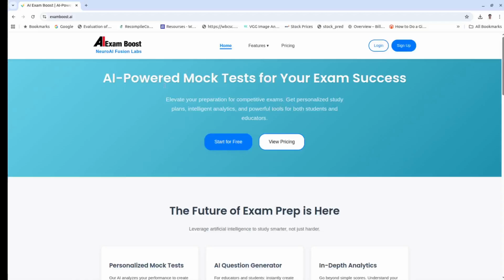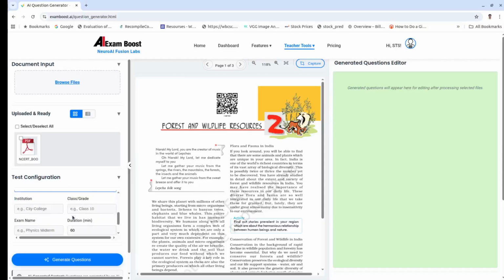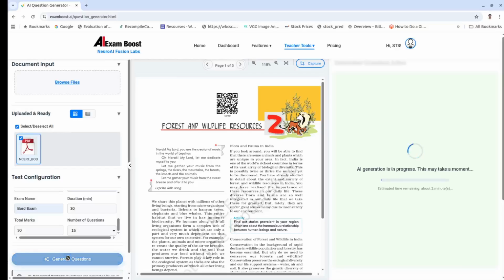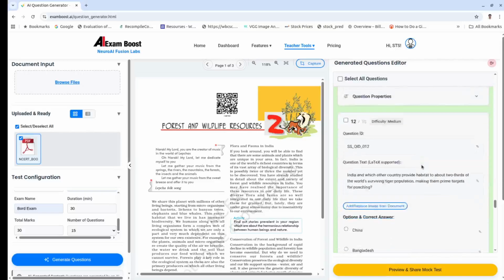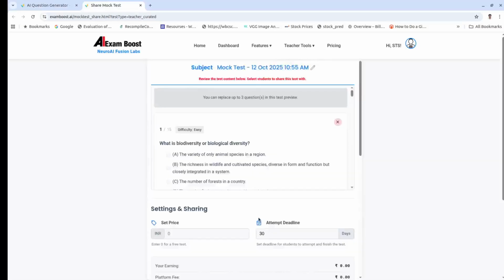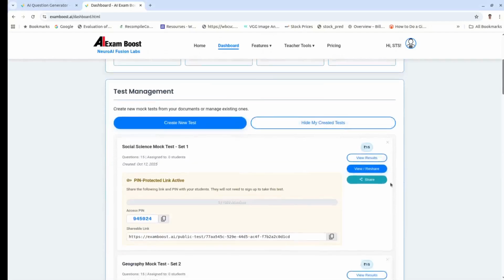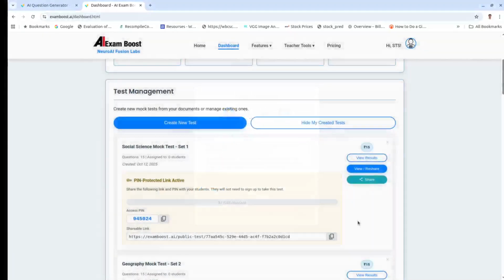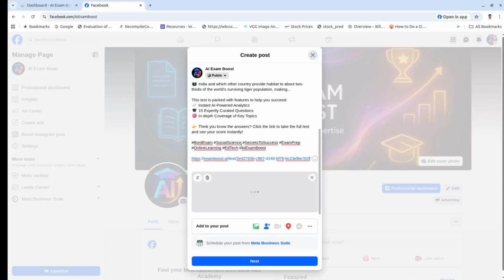AI Exam Boost Mock Test Creation Demo Video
Here’s a quick demo video that explains how AI Exam Boost helps teachers create and share mock tests effortlessly:

You’ll see step-by-step how to upload a PDF, generate questions, and share it instantly over Facebook page.
It’s fast, simple, and completely AI-powered. ⚡